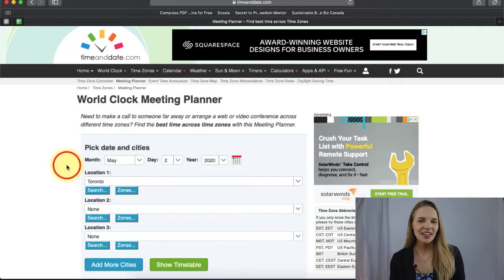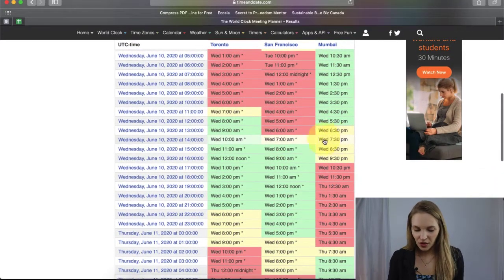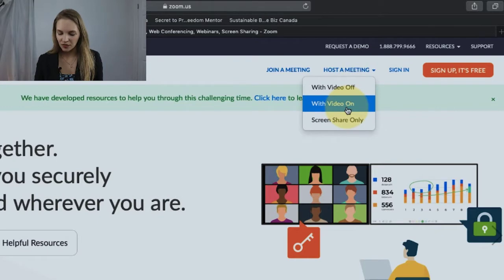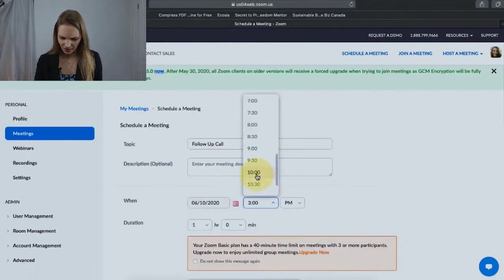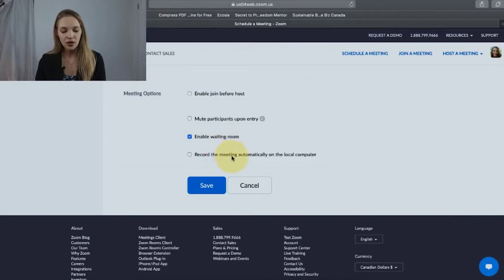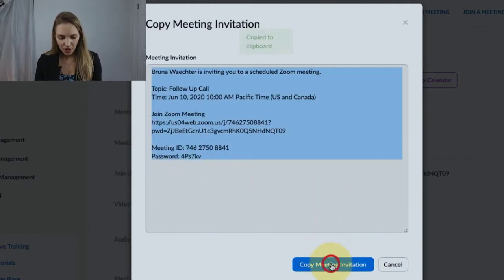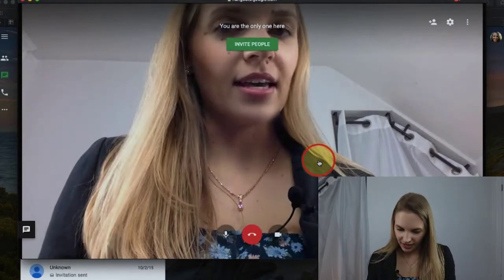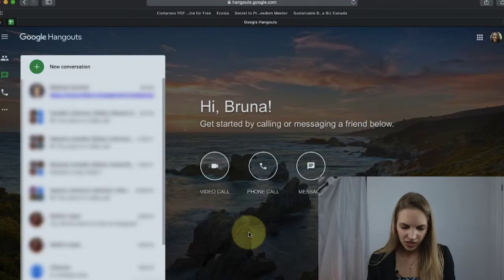International Online Meeting | How to Use Zoom | Video Conference across Time Zones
Learn how to prepare, set up, and run international online meetings. How to schedule a zoom meeting, how to schedule a google meet, and how to avoid miscommunications.

TIMESTAMPS
00:48 - Check time zones for convenient time
04:17 - How to Use Zoom, Schedule a Zoom Meeting and Invite Participants, Record Zoom Meeting
08:28 - How to Use Google Hangouts, Schedule a Google Hangouts Meeting
09:35 - Plan your words, choose easier and simpler words
10:12 - Greet in their native language
11:19 - Speak slower. Be aware of lag in communication, internet issues
13:00 - Ask for clarification / confirmation
13:55 - Be aware of cultural differences and adapt
15:30 - Send a summary via email, minutes of meeting

IMPROVE YOUR EMAILS INSTANTLY

Check out the online course “Business Writing: Improve your Emails Instantly”.

This course is completely based on examples, being very fast paced and practical so you can improve your professional emails quickly.

Learning points:
- Structure a professional email with salutation, opening, body, and closing.
- Decrease miscommunications by using simple, conversational language.
- Turn negative messages into neutral or positive ones.
- Simplify confusing messages using direct and clear language.
- Identify common mistakes in emails and learn to avoid them

If you change your mind, no worries, Udemy offers a 30-day money back guarantee on all their courses.